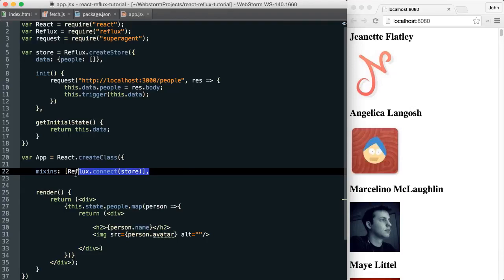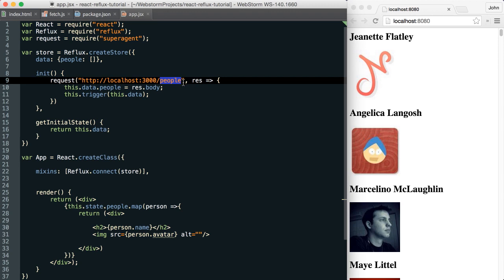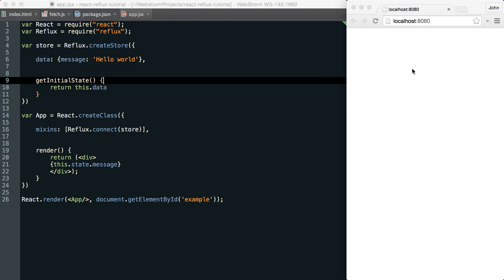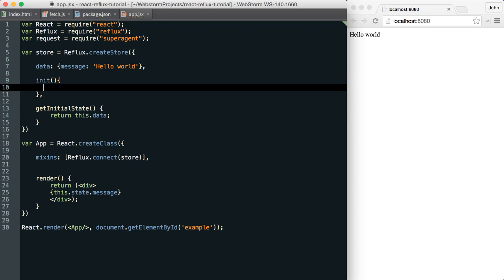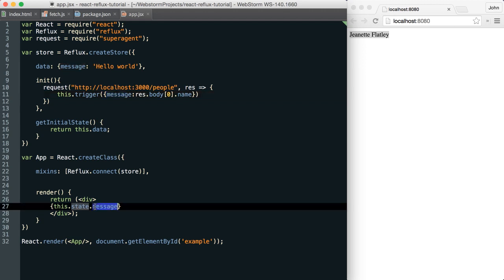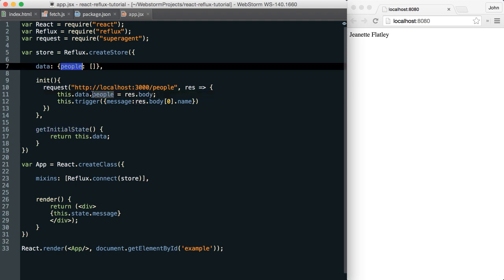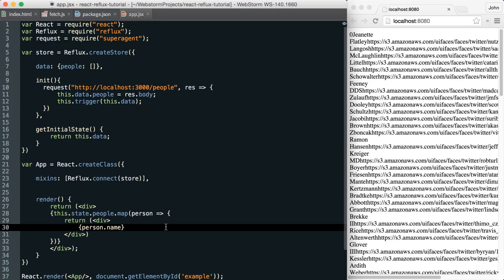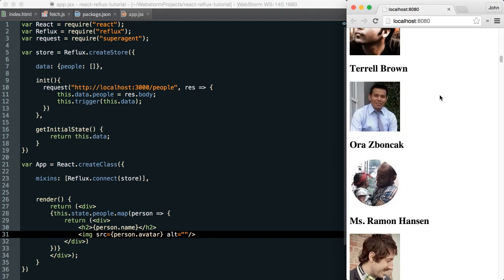41 Reflux Loading data with Superagent